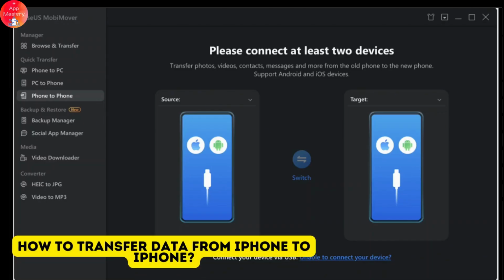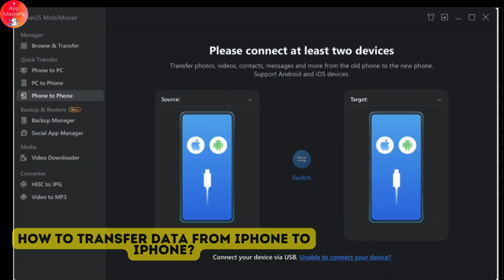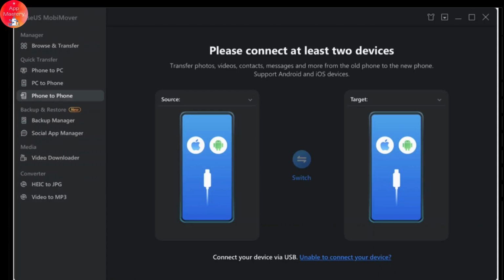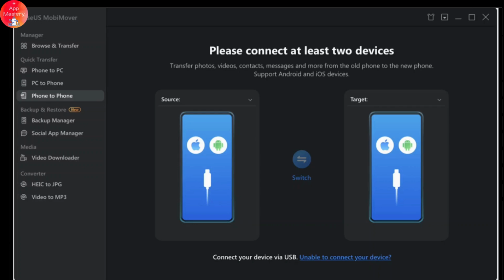How to Transfer Data from iPhone to iPhone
Easy Tutorial on How to Transfer Data from iPhone to iPhone.

Looking to transfer data from your old iPhone to a new one? This video will guide you step-by-step on how to move your contacts, photos, apps, and more from one iPhone to another. Whether you're upgrading to the latest iPhone or just switching devices, we'll show you the easiest methods, including using iCloud, iTunes, or direct transfer. Learn how to quickly and safely transfer your important data from iPhone to iPhone with no hassle. Watch now and get your new iPhone set up in no time!

Timestamps:

00:00 How to Transfer Data from iPhone to iPhone
00:10 How Do I Transfer Data from iPhone to iPhone?